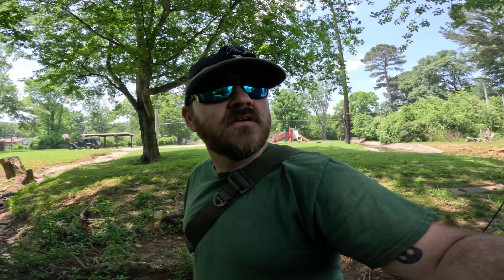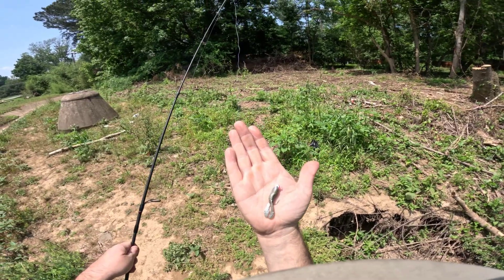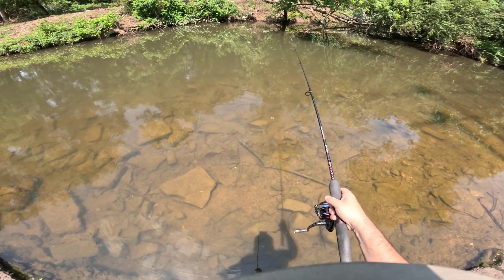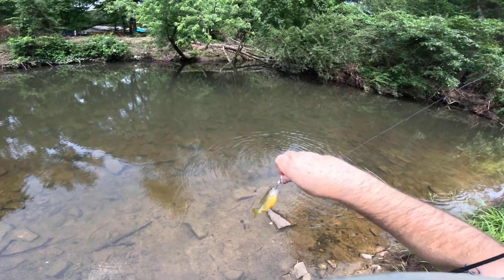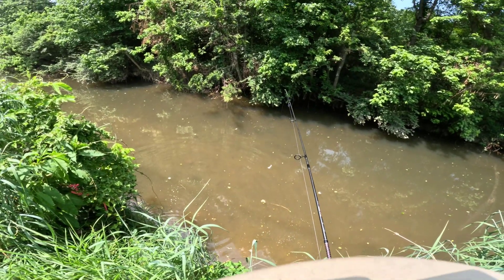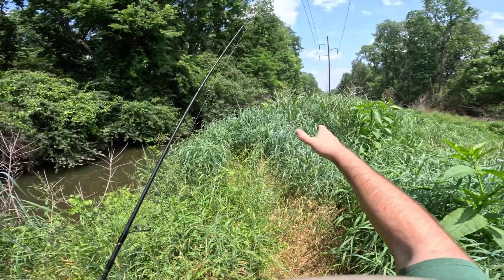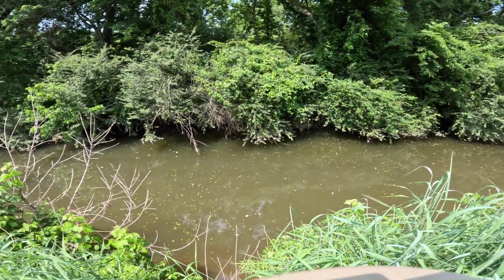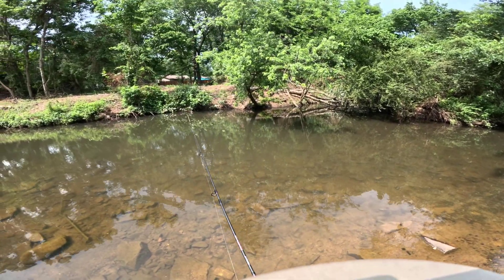Sunfish in Overgrown Urban Creek